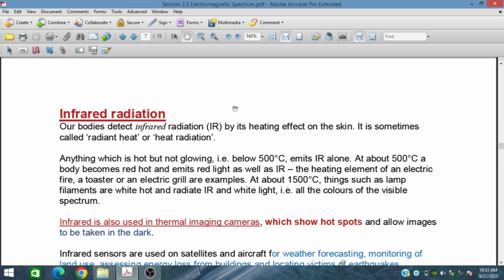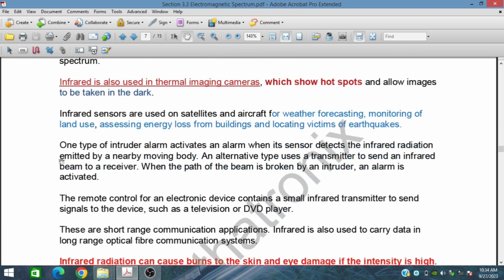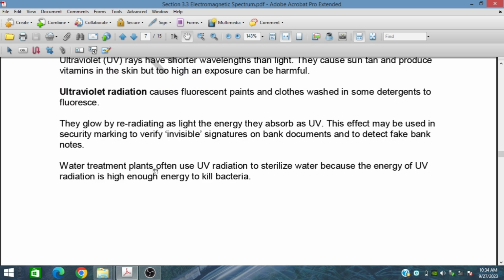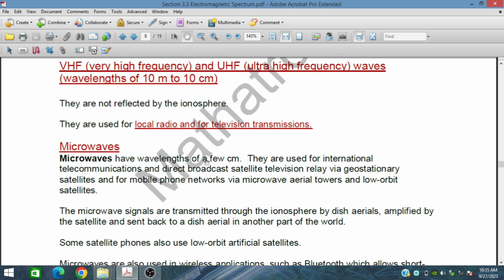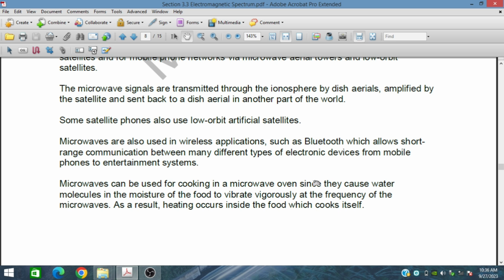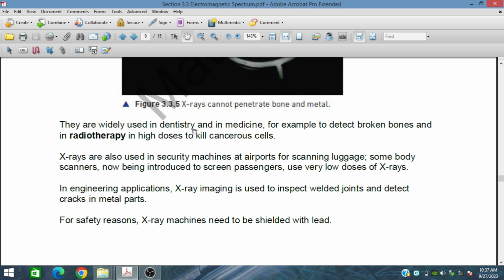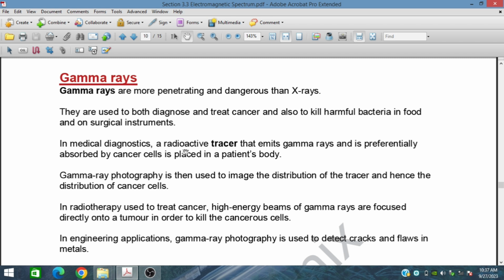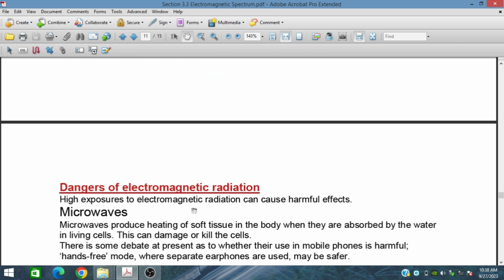Applications of Electromagnetic Radiations, Sec3.3, part C, IGCSE and O level Physics 5054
In this video, the applications of electromagnetic radiations are discussed in daily life. These applications problems usually asked in MCQs P1 type IGCSE and O level exams.